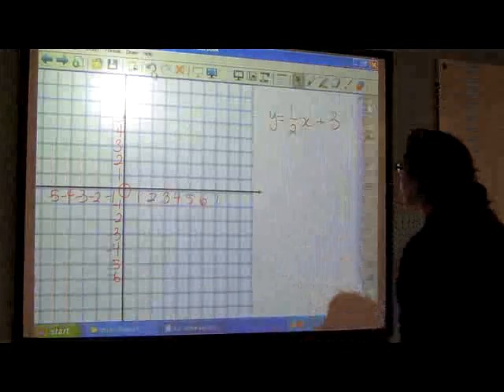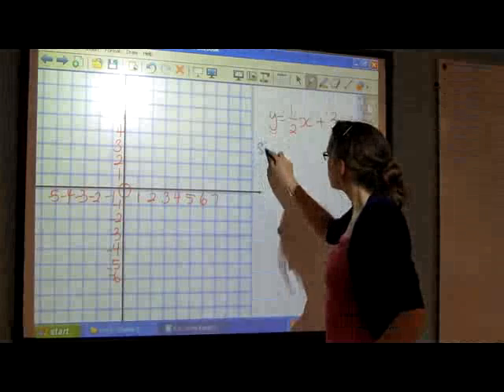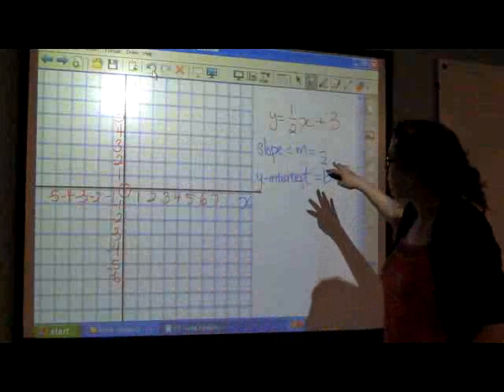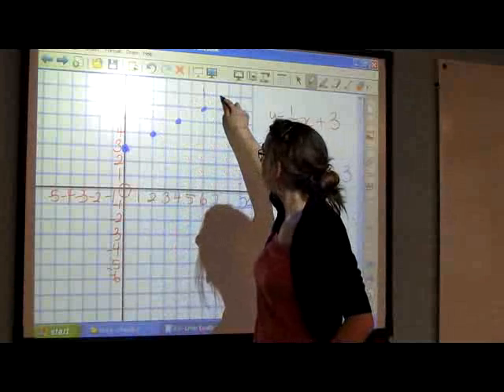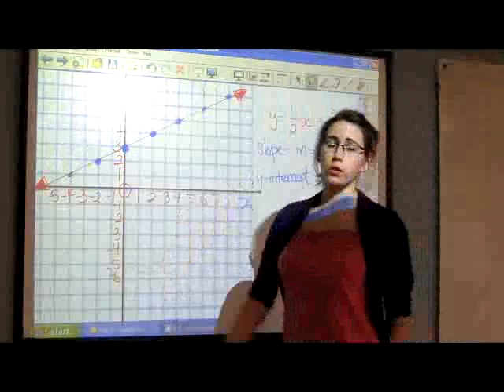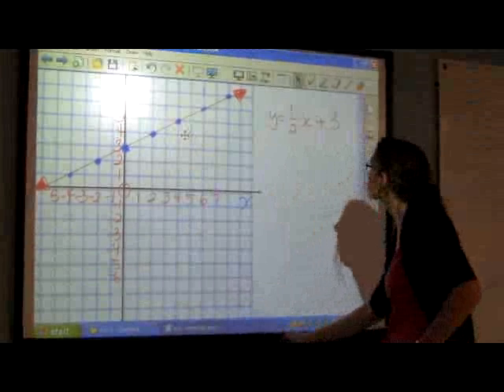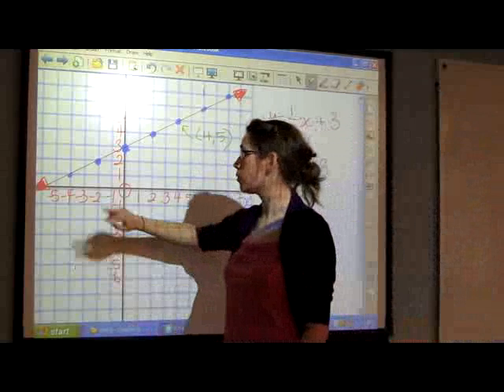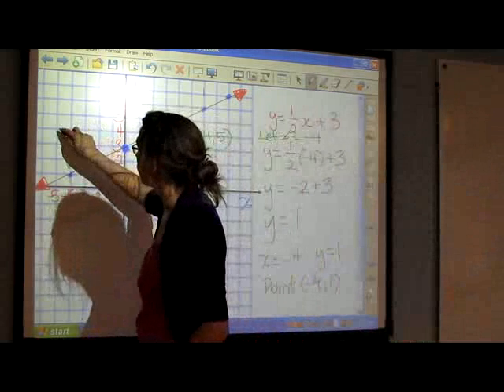8.3 Line example cut off_mpeg4.mp4